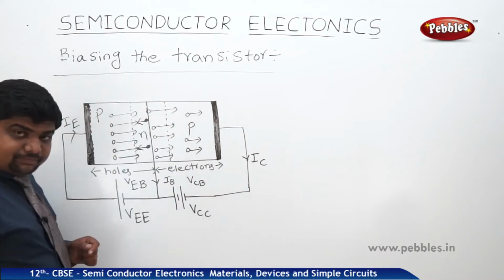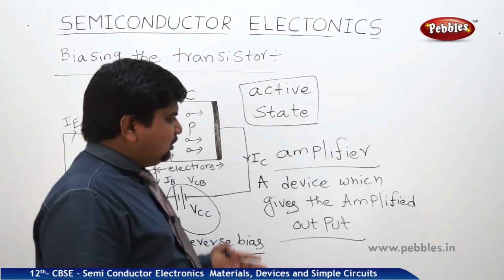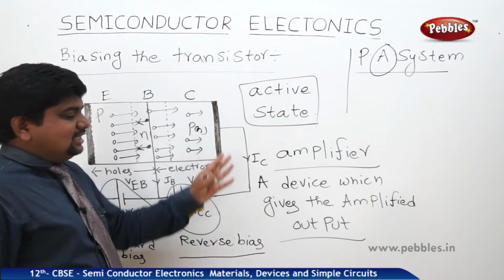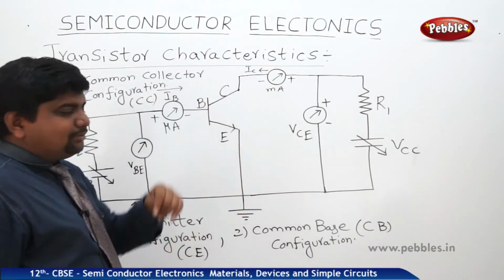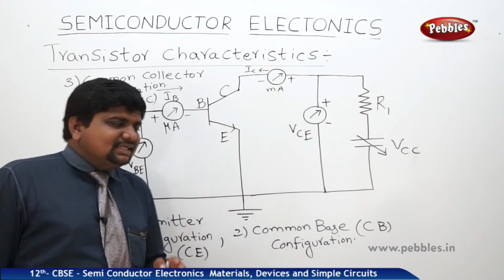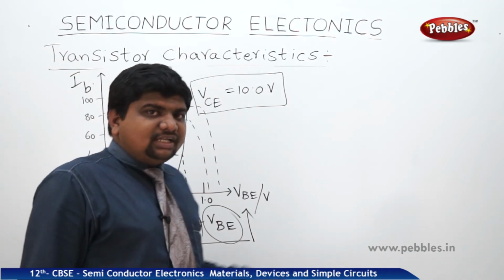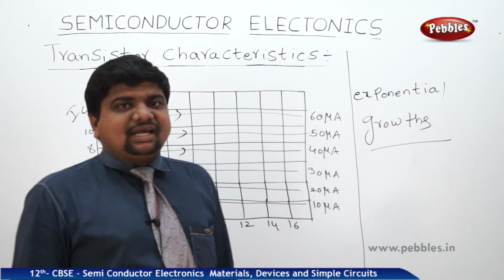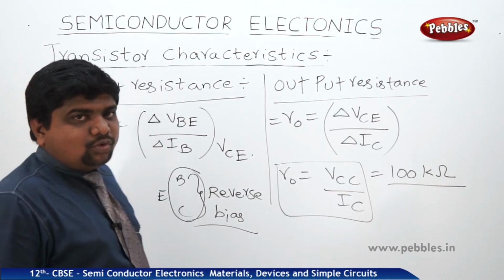CBSE Class 12th std Physics | Semi Conductor | Part - 16